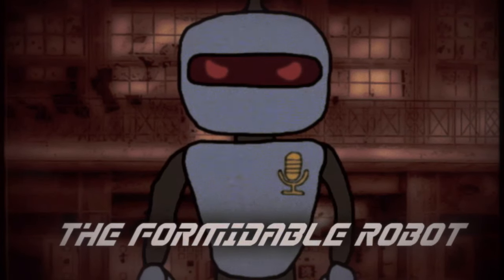(Creepypasta) Annoying Orange: DON'T LOOK AT ME (by CinoxFellpyre)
WARNING: The story may vary in mature and disturbing content.

Well, look at that, the 1,000th video on this channel.

CREDITS:
CinoxFellpyre
LafawndaPasta

SOUND FX CREDITS:
Chosic
Disney Wiki
FindSounds
FreeSFX
Freesound
SoundBible
Sounddogs
Soundeffects Wiki
Sound Ideas
Sound Image
Storyblocks
The Sounds Resource
Videvo